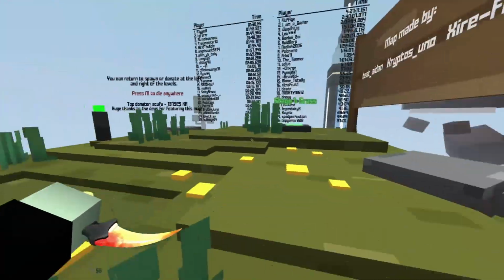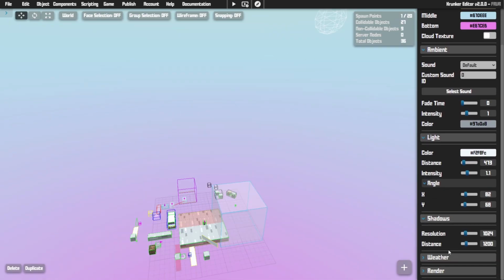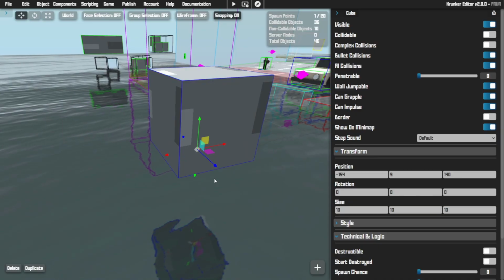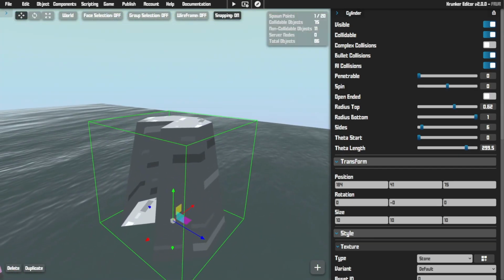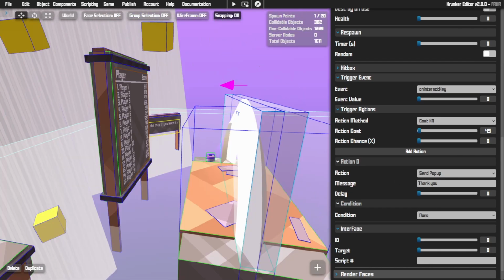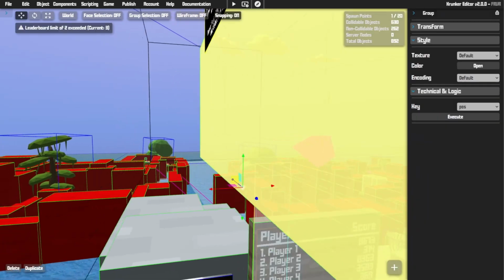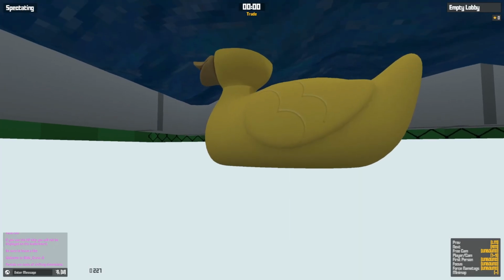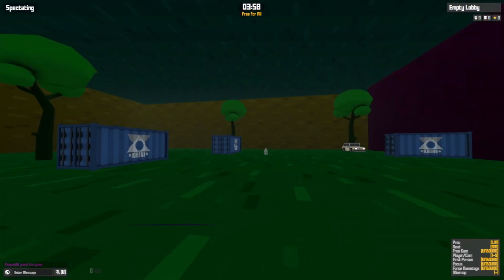Detailed Krunker Editor Guide | 2025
This is a tutorial on most features of the Krunker Map Editor, including extra tips and information. A Krunker Editor Tutorial with most topics.
A video about all the basics of map making. Includes topics like: Key binds, all panels of the UI, triggers, bugs and glitches, parkour map essentials, reducing lag, publishing and map examples.
It was recorded in November 2025.
Excuse me if i missed or faultily said things in this long video.

These are the topics covered with their timestamps:
00:00:00 What is this
00:00:19 Where is the Editor
00:01:04 Key Binds
00:02:32 Top Panel (General Settings)
00:16:25 Left Panel (Server Settings)
00:19:57 Right Panel (Object Settings)
00:31:35 Triggers
00:41:19 Bugs & Glitches
00:45:04 Parkour Map Basics
00:57:33 Reducing Lag
01:04:51 Publishing (Maps & Assets)
01:07:33 Map Examples
01:12:53 Conclusion

I'm Pepone and create gaming videos, Krunker and Minecraft currently.
In the past I've covered Destiny 2 and Valorant.

- Videos: Tutorials, Redstone, SMP, TNT, Sketches, Update showcases, Modded.
- Shorts: Stream Clips, TNT, Timelapses, Longform Connectors, Skits, Redstone, Facts.
- Streams: Modpacks, Parkour, Minigame servers, SMP, Building.

In the Community Tab I post questions, achievements, polls, images and more.
You can find my content on my channel page, it's all organised in tabs and playlists.

|-[ Socials ]-|

📸 Insta // On TikTok, Facebook and Instagram I post my best performing YT Shorts
🎼 [ RYM , last.fm ] // I like music, here you can see what I listen to I guess. hmu on my discord in the music channel if you've got cool stuff to show

|-[ Side Channels ]-|

- PeponeMusic // I also make a little bit of music
- PepTwo // Unused 2nd Channel, might do other games than minecraft in the far future there.
- Pepneering // Engineering/Science Channel. If I'd have more time I'd post more there

|-[ Rest ]-|

If you're reading this, here's a flower: 🌼